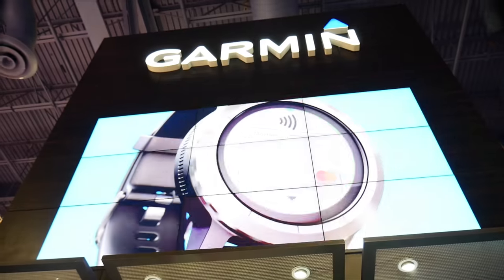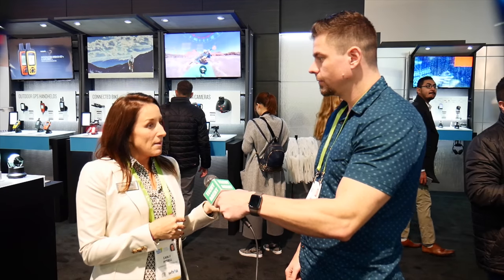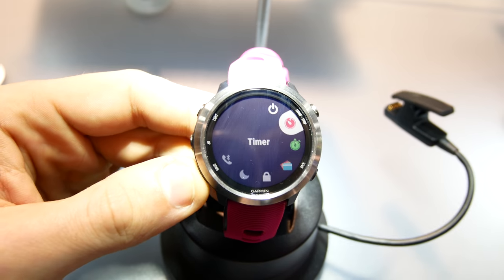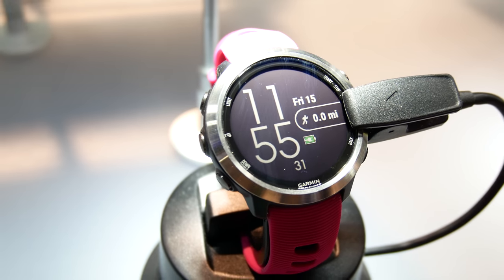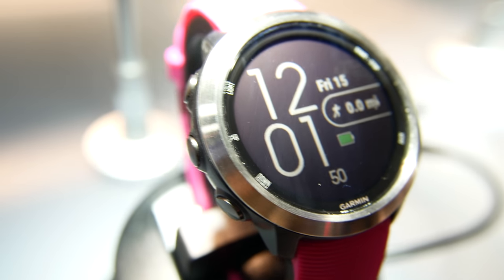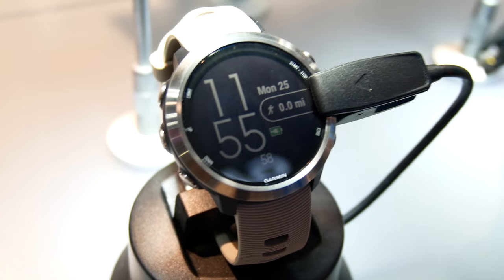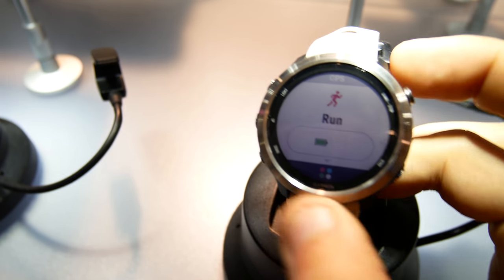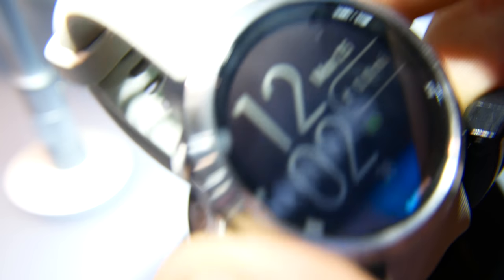Garmin Forerunner 645 Music - Hands on at CES 2018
Hands on with the new Garmin Forerunner 645 Music at CES 2018